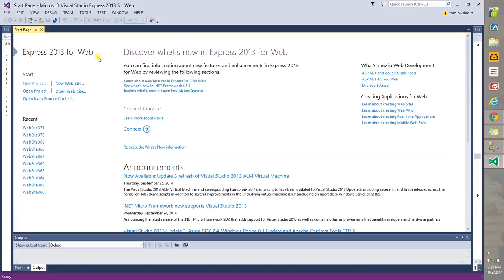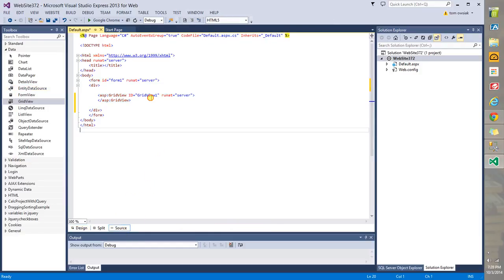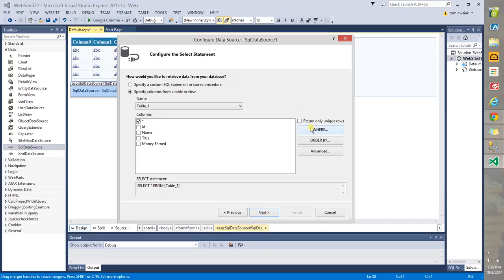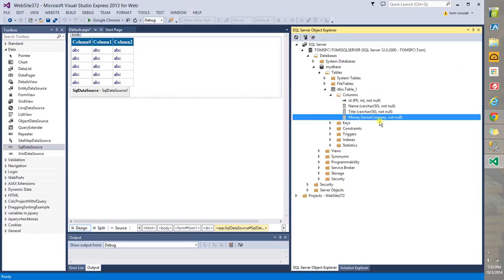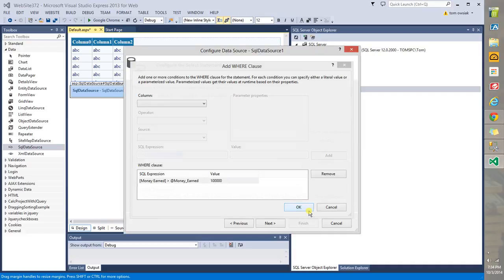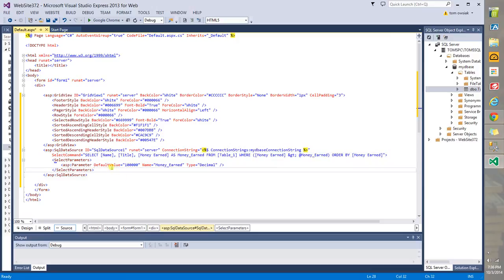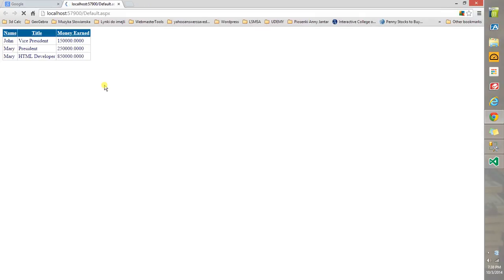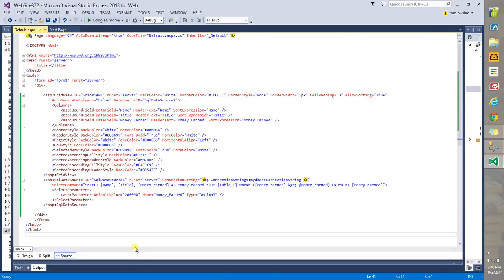008 Make An ASP NET Webpage with SQL Server